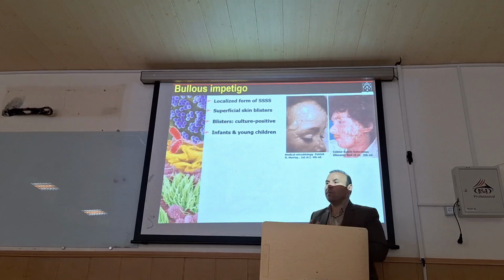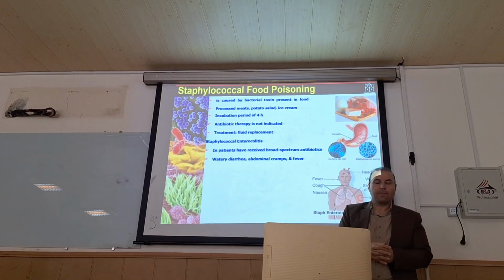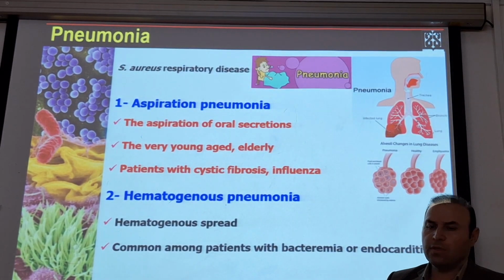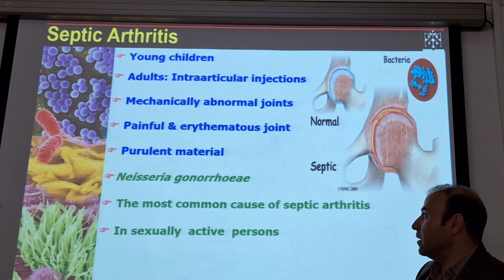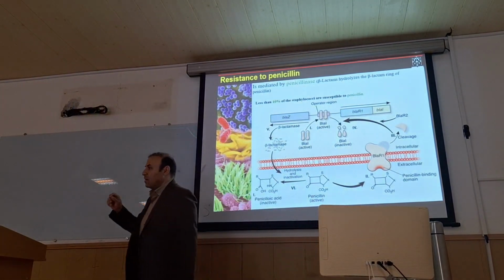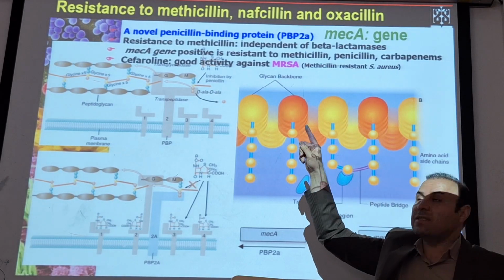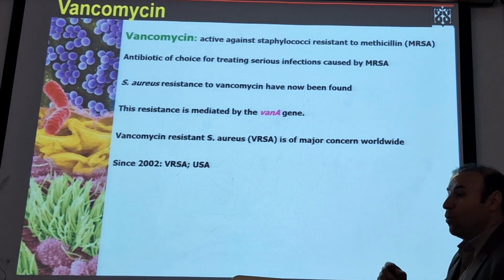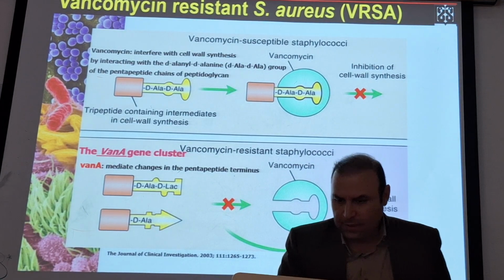Microbiology || L1-P2|| Staphylococcus